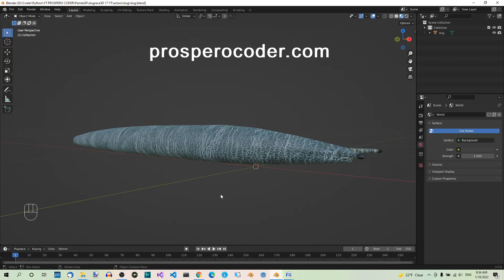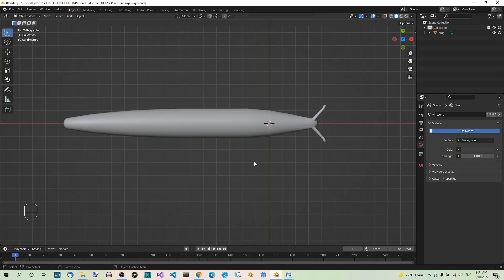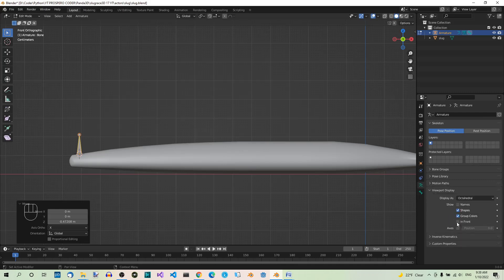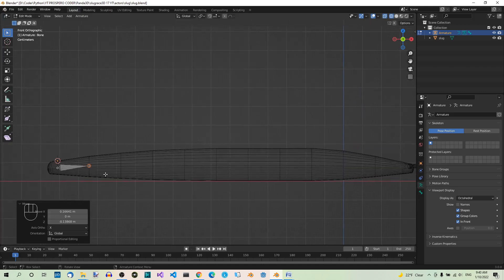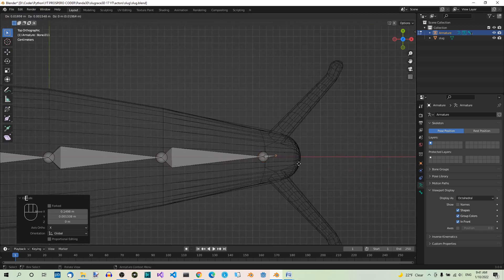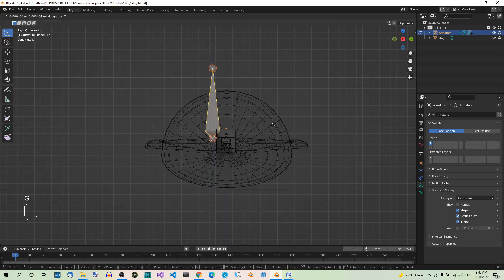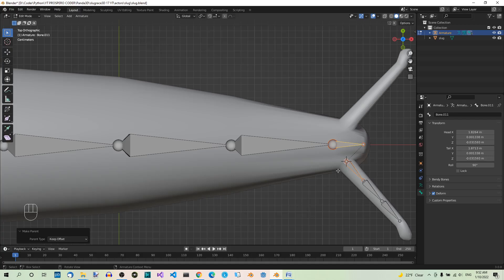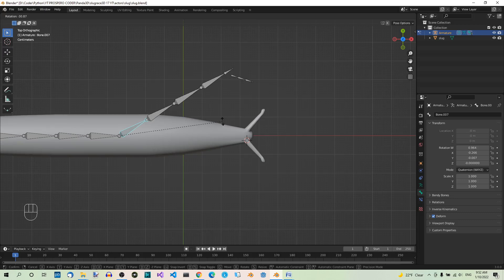Panda3D Part 17 – Rigging the Slug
In the previous part of the Panda3D series you downloaded the slug model. Today we’ll be rigging it, so adding armature that we can then use to animate the model.
You can purchase my GUI Programming with Python and Kivy book in four versions. Here are the links:

1) ebook - pdf version on my website - in full color:
Here you can see the description of the book, sample graphics from the book and the full table of contents.

2) ebook - Kindle version on Amazon - in full color:

3) paperback version on Amazon - in black and white:

4) paperback version on Amazon - in full color: